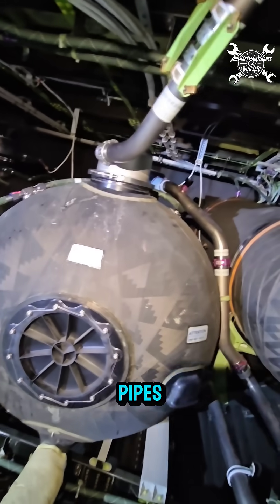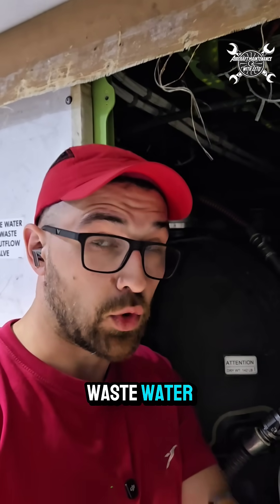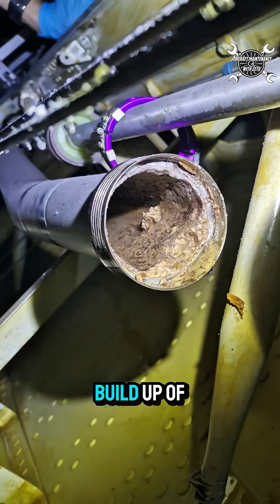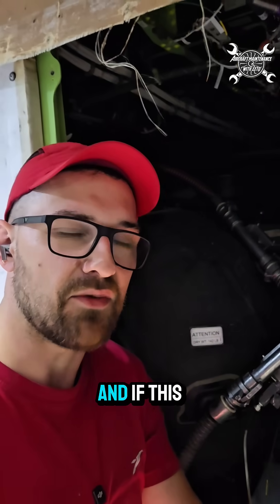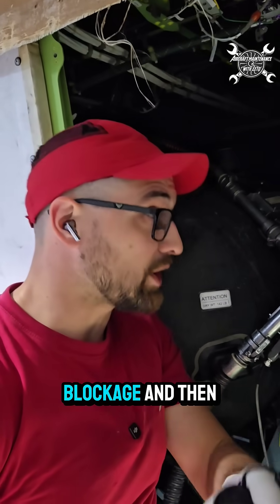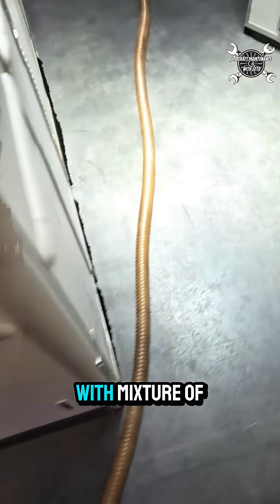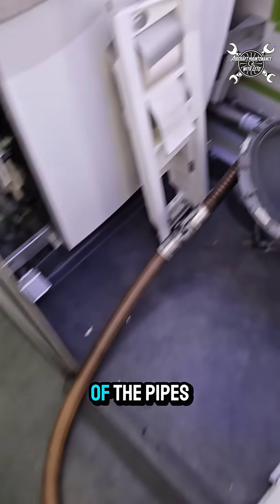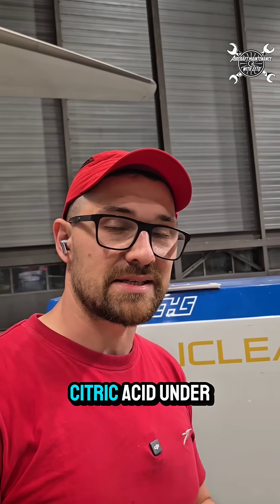how to keep airplane lavatory pipes clean?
ATA38. Preventive maintenance is key factor to keep things run smoothly. I saw many times FWD lavatory blocked in other airlines but most probably thanks to Waliclean almost never in Austrian Airlines on the long range airplane like B787 we have 2 systems and we need to perform cleaning in the same time. For that we can as well use Waliclean. let me know if you want to see dual line clean on YouTube.